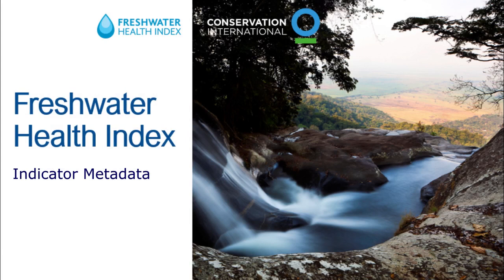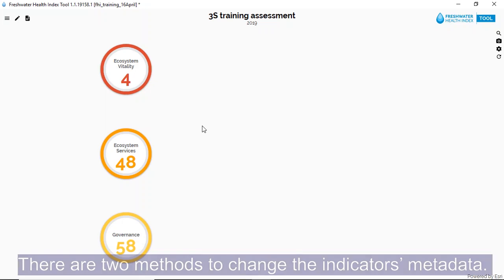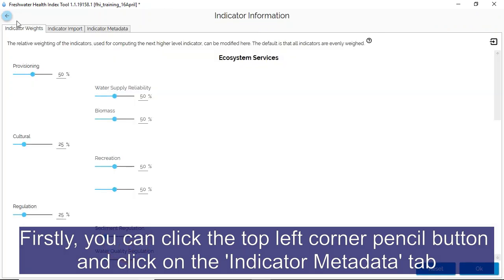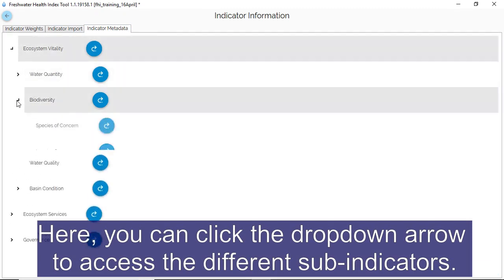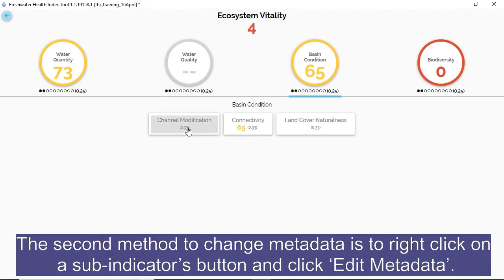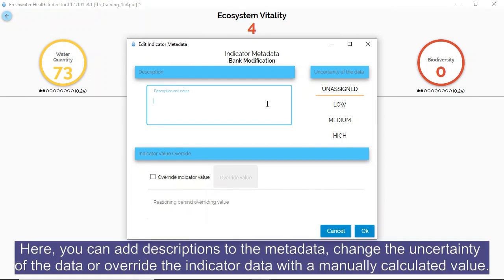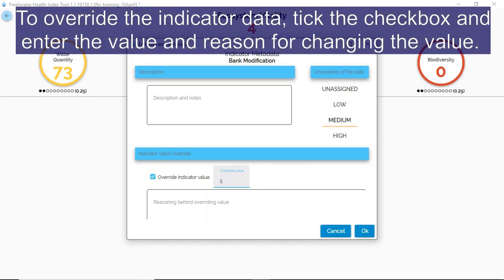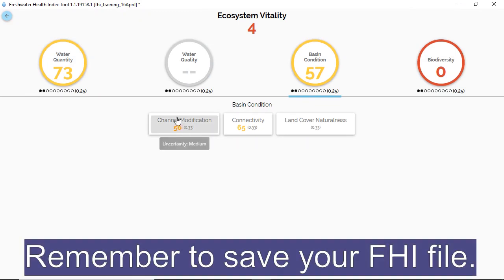1.3 How to add indicator metadata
This video provides a tutorial for how to add or edit metadata for the sub-indicators or indicators of the FHI using the FHI toolbox.